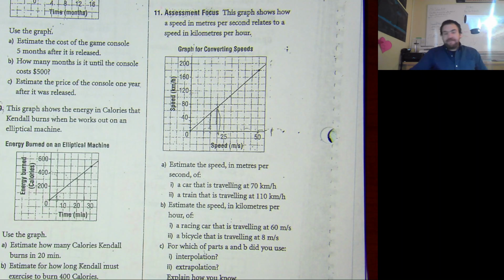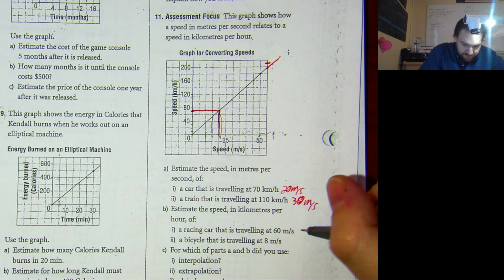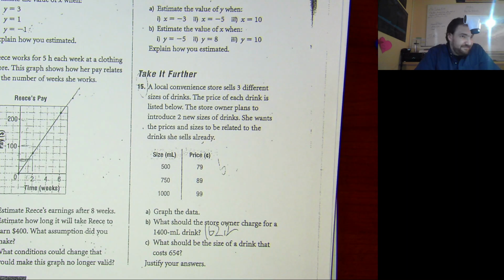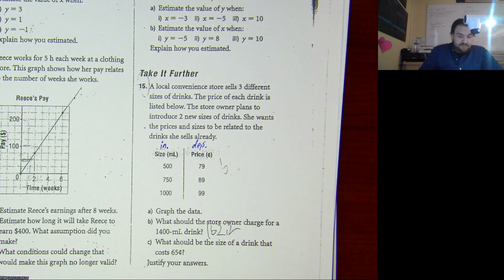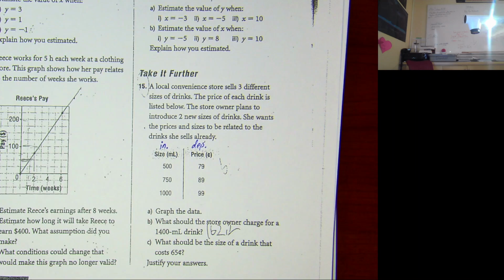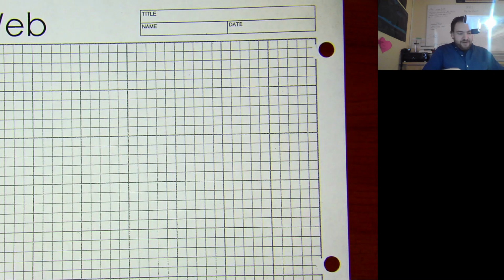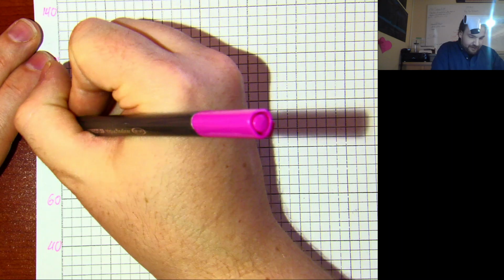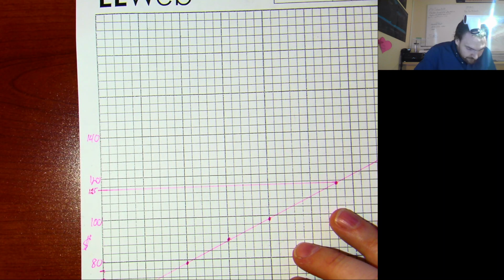54 Predip Math 9 June 2